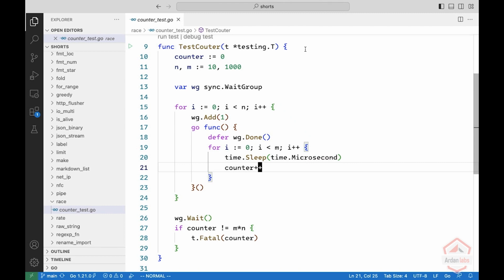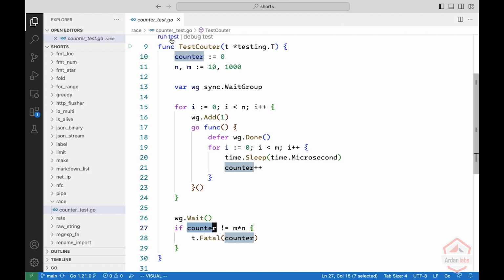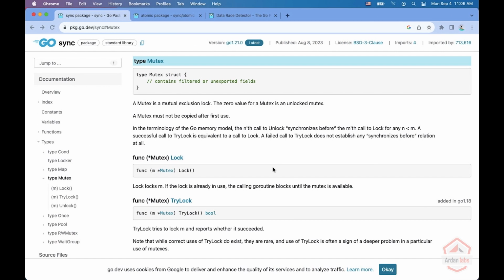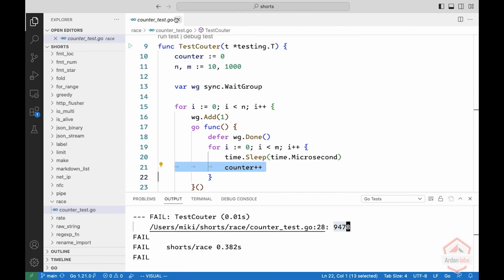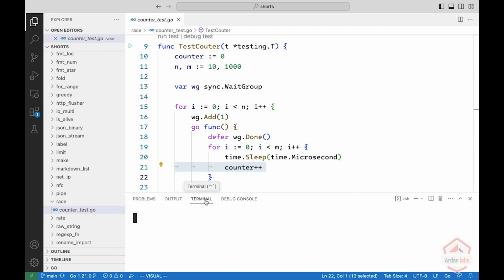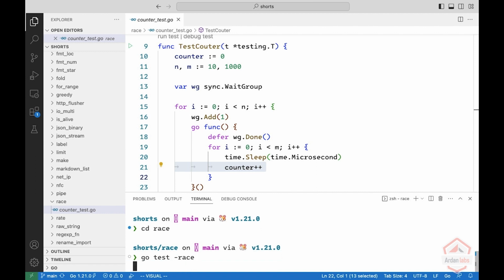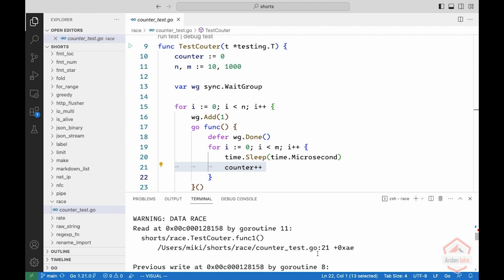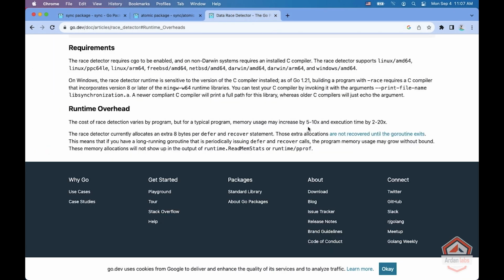Tebeka Shorts: Detecting Race Conditions in Go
Welcome to our Tebeka Shorts series, episode 34! A series of short videos surrounding features in the GO language taught by Miki Tebeka.  -- Watch now to discover how to use the 'go test -race' command to detect race conditions and learn the importance of addressing these issues with techniques like mutexes or atomic operations. -- In this video, Miki focuses on race conditions in Go programming. The video throws insight on how to detect race conditions with the -race flag and why it’s not a good idea to use it in production due to performance considerations including increase in memory usage and execution time. He highlights the challenges posed by concurrent goroutines accessing shared resources without proper synchronization. He recommends to run tests with the -race flag during development and testing but not in production or QA environments.

Things you will learn in this episode:
- Use the -race flag to detect race conditions.
- Understanding how a race condition occurs when multiple goroutines access shared resources concurrently without proper synchronization.

What will be your approach to detect and address race conditions in Go code?